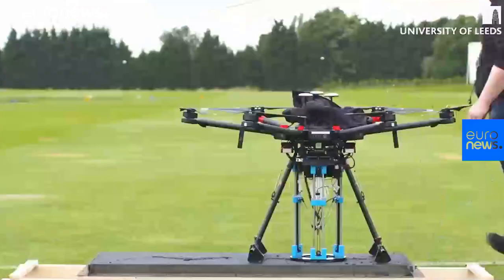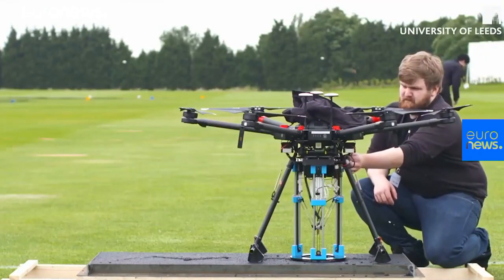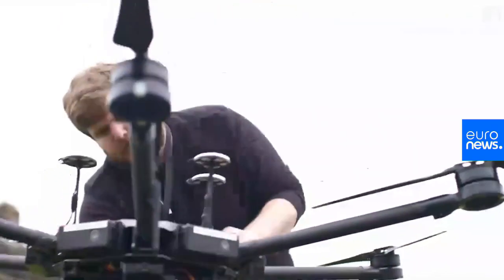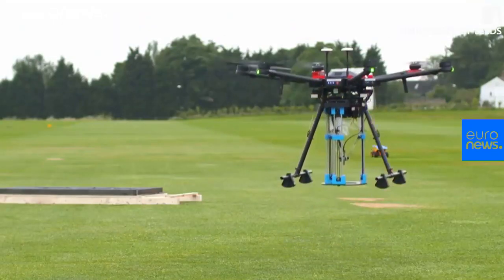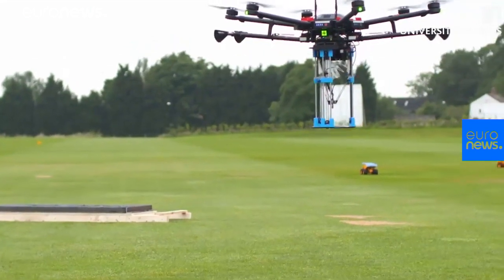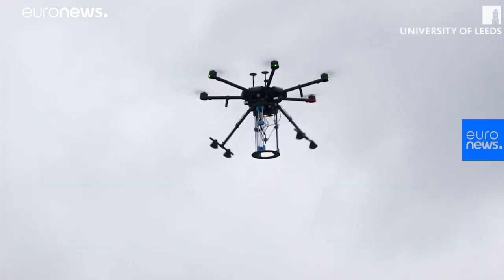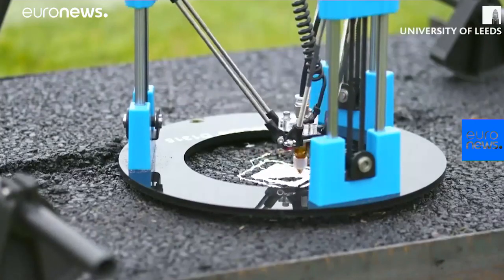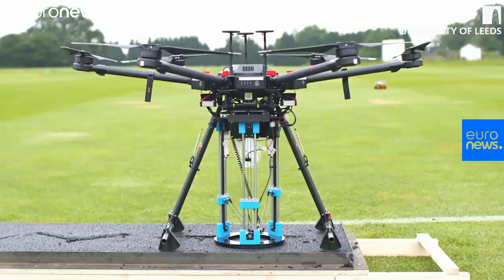This drone can fill in potholes with 3-D printed materials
Potholes are a costly problem for authorities and drivers. Could this be the solution?…